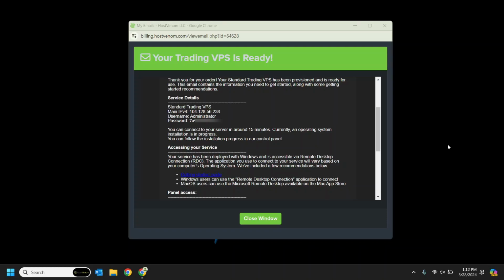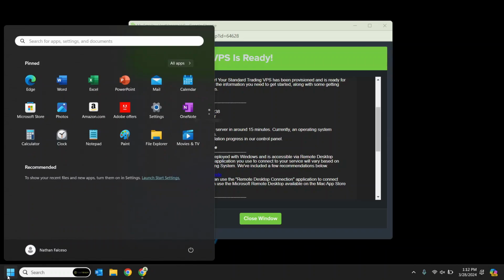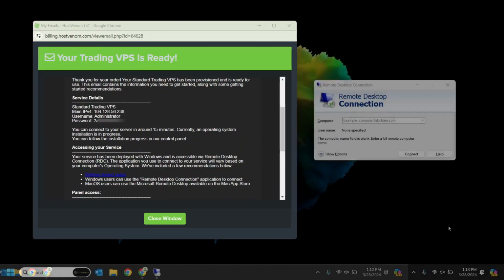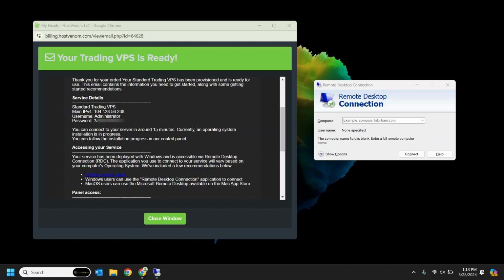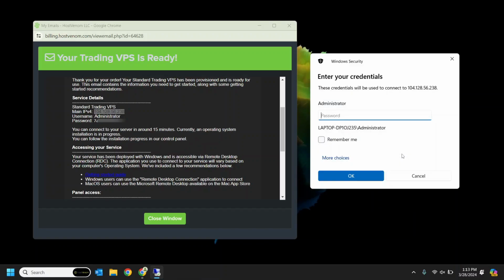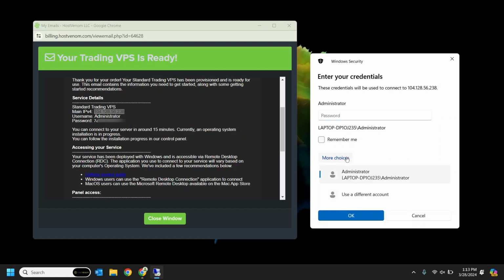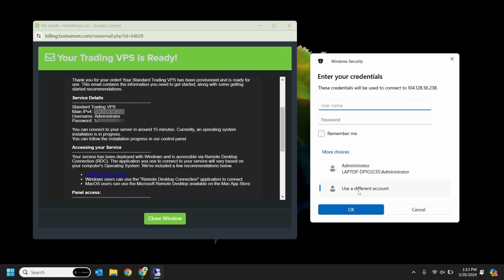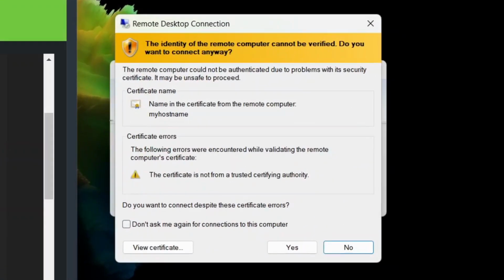How to Connect to Windows Remote Desktop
In this tutorial, we will cover connecting to Remote Desktop of a Windows Server from a Windows based computer.